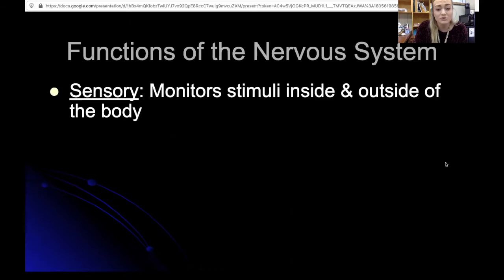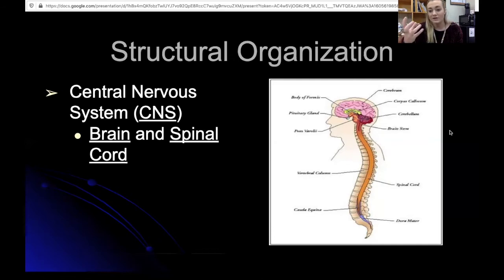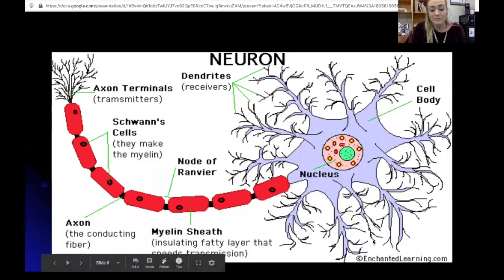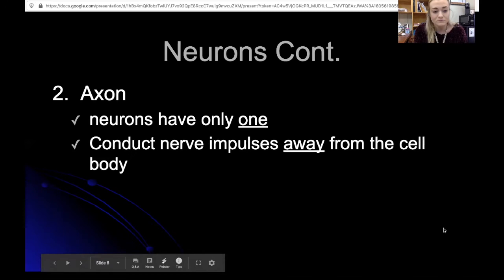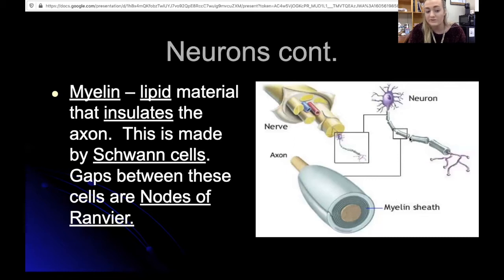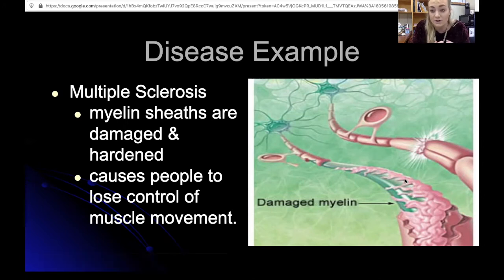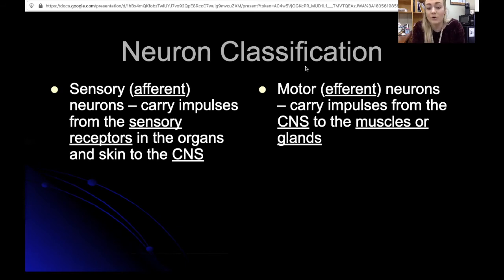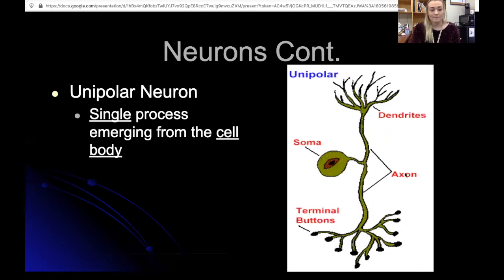Nervous System part 1